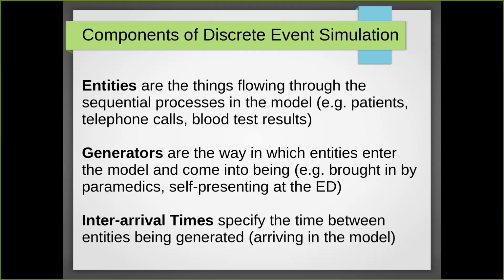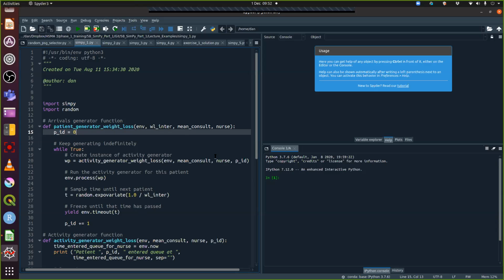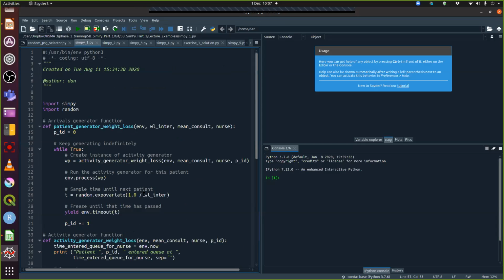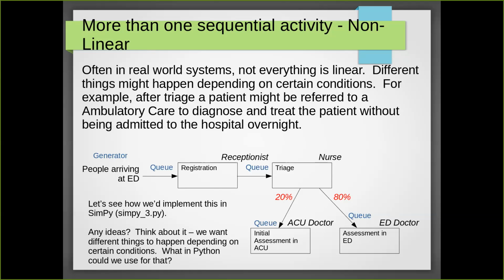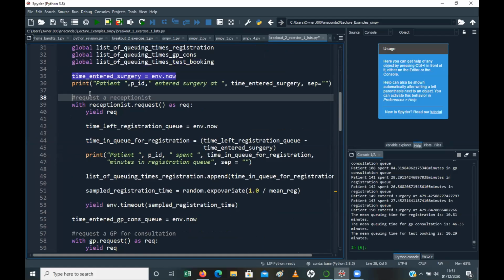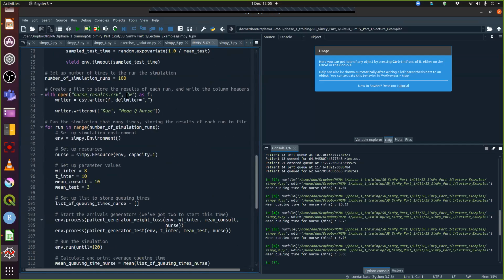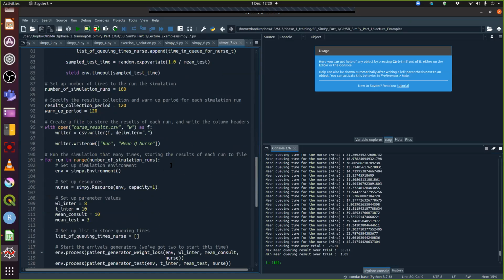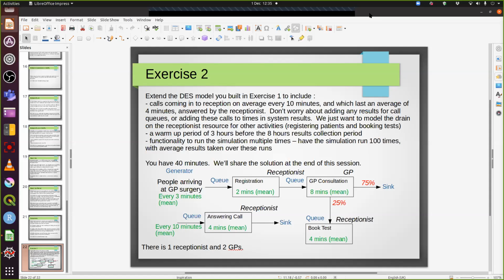Session 5B : Building a Discrete Event Simulation model using SimPy